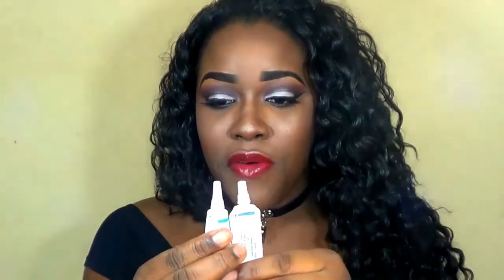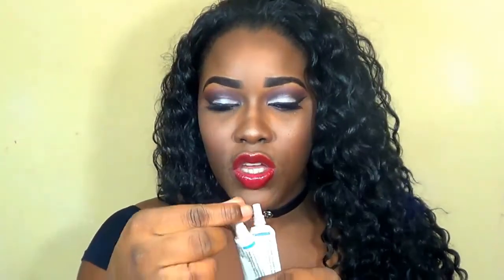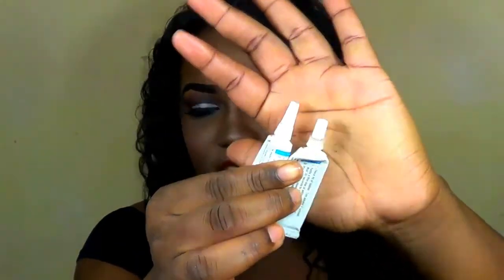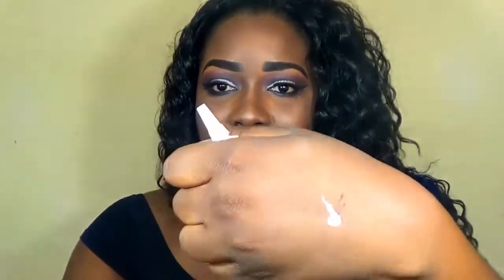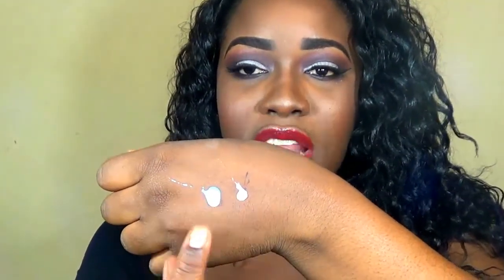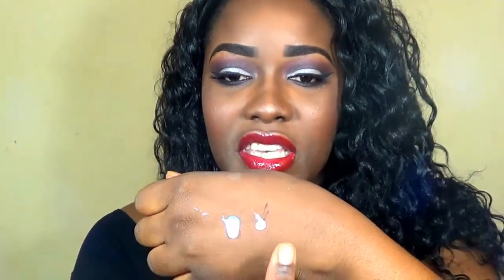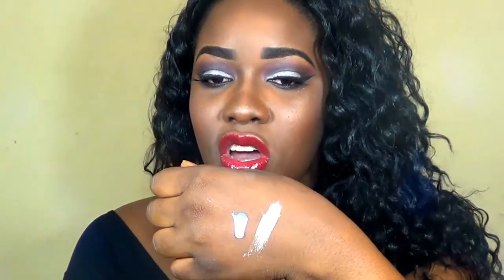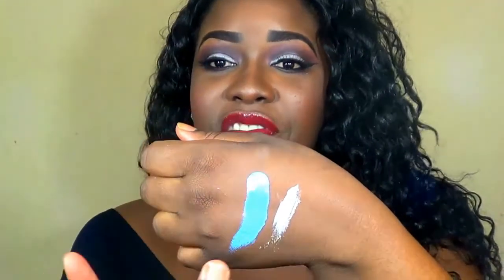REAL VS FAKE DUO GLUE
*SOON ON MY CHANNEL*
Anastasia Foundation DUPE
 Fake vs Real Products
Fake vs Real Glow kit
New Jeffree star lipstick dupes
Fake Jeffree Star Lipstick
Fake Nikki Tutorial Palette
How I Refresh Old Hair (Brazilian)
 Q&A

Glow kit